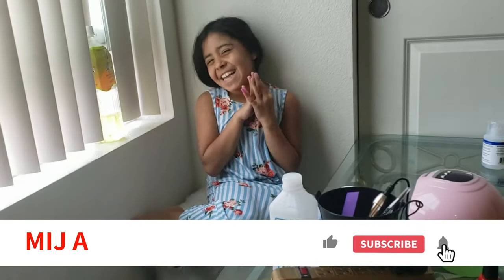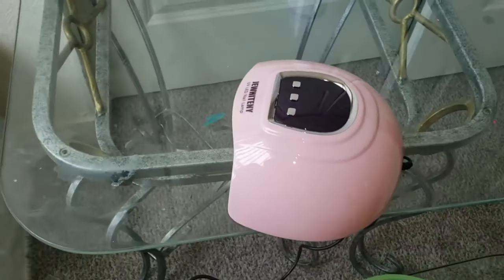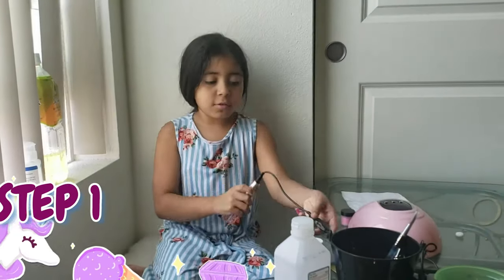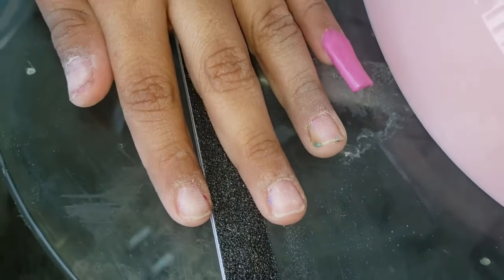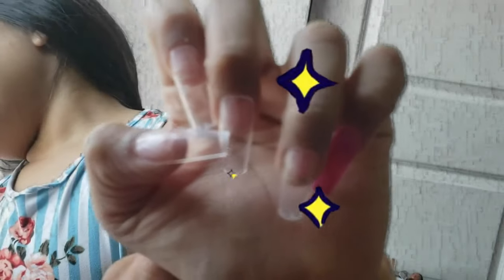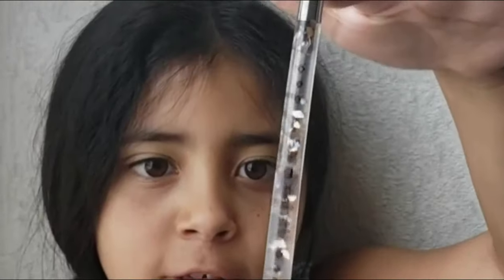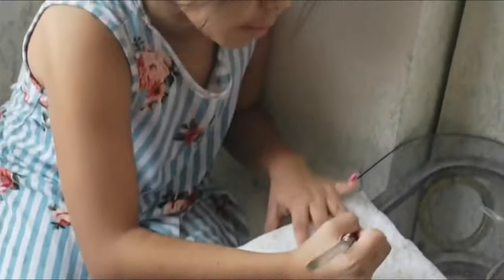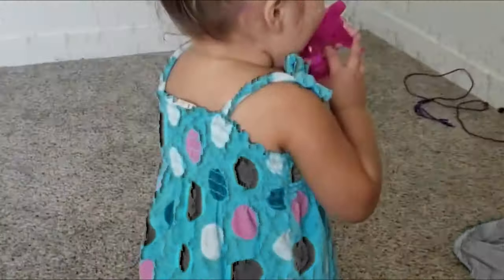9 year old doing acrylic nails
iliana doing acrylic nails
all the products I am using I got off amazon